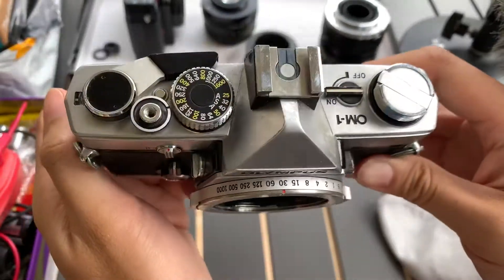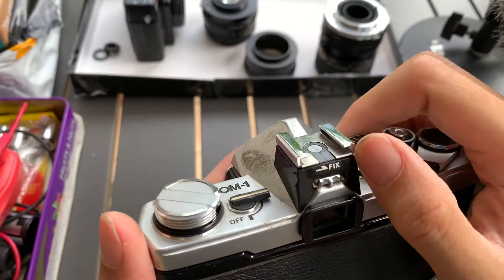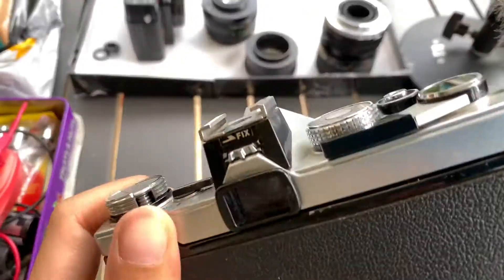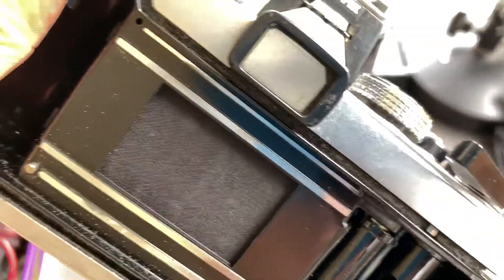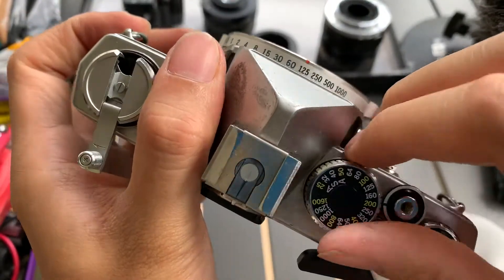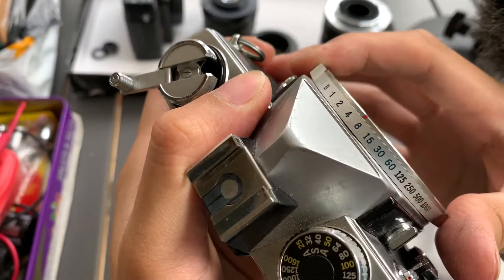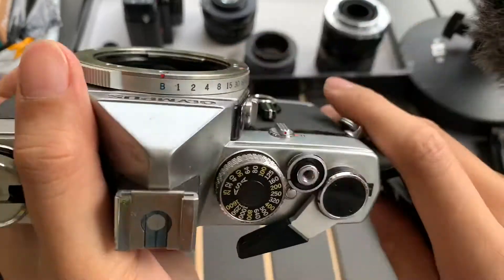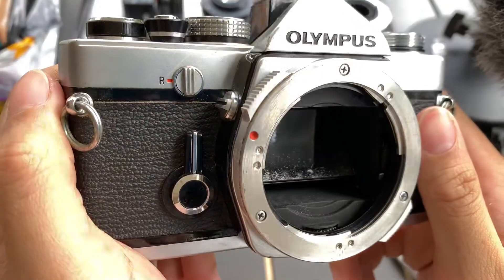Olympus OM-1 Film Camera ( PRS )